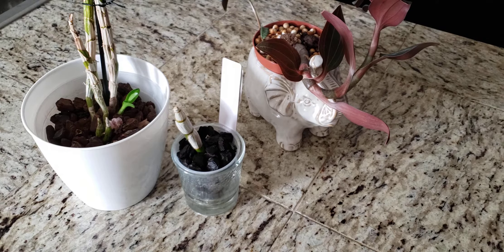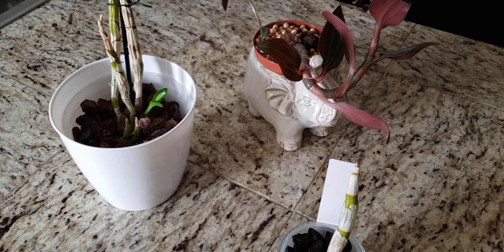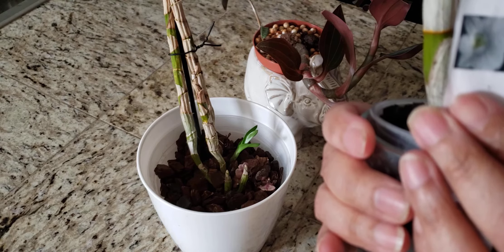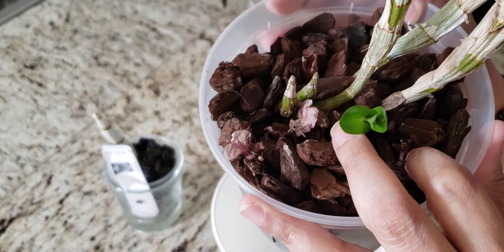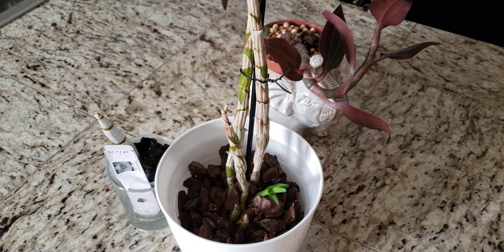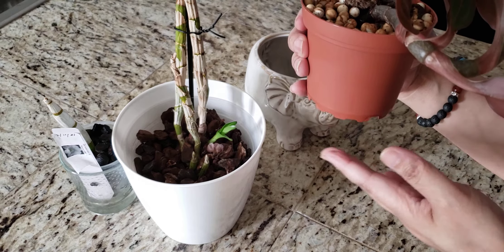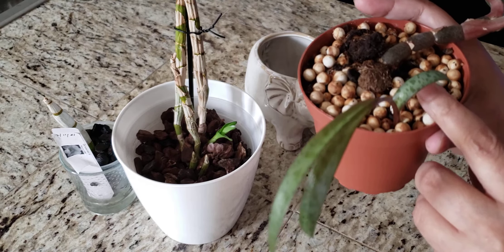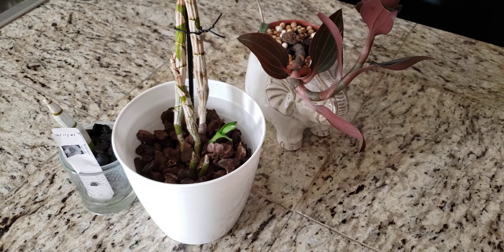A LITTLE UPDATES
HELLO EVERYONE WELCOME TO SIMPLY ORCHIDS etc. THANK YOU FOR COMING BY I APPRECIATE EVERYONE SUPPORT. TODAY I WILL BE SHARING  3 ORCHIDS WITH EVERYONE 😀 I HOPE THIS VIDEO HELPS SOMEONE OUT AND ALSO ENJOY AS WELL. I HOPE EVERYONE ENJOY THEIR WEEKEND STAY SAFE AND HAPPY GROWING EVERYONE 😊